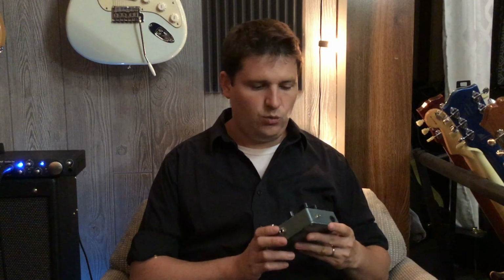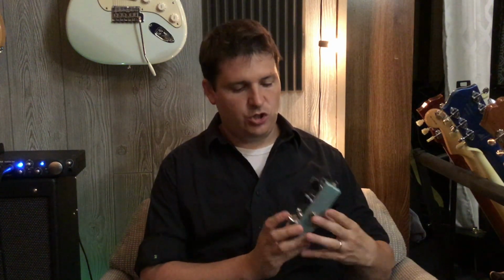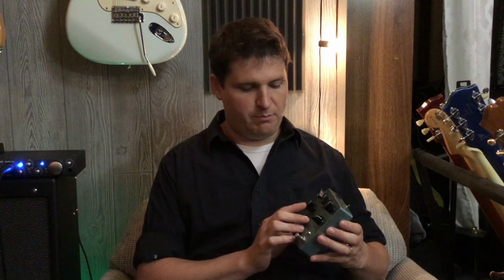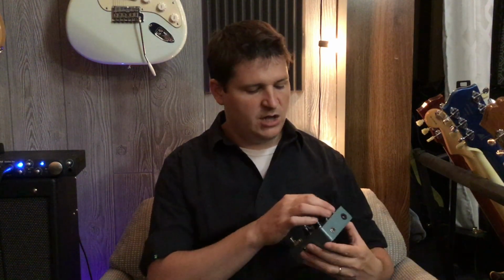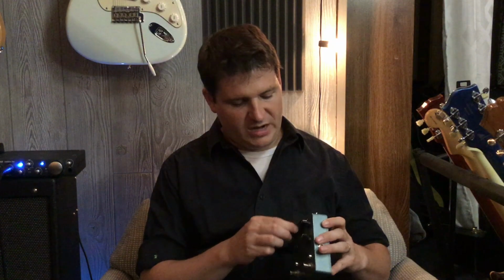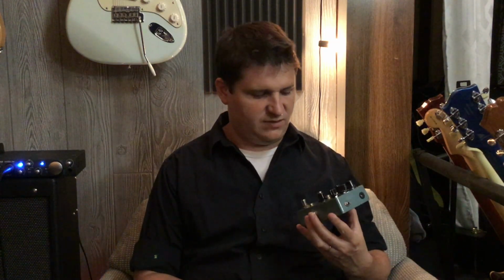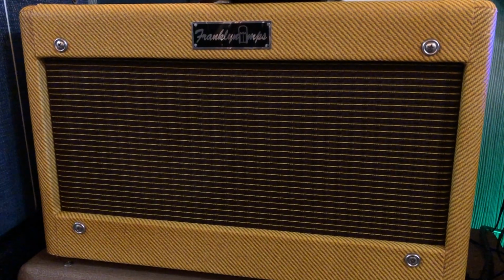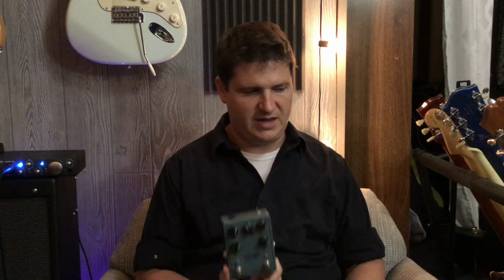DCW Pedals ODR Mod Deluxe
Welcome to this demo and review of the DCW Pedals ODR Mod Deluxe! What do you think? Using a Fender Stratocaster and Gibson SG loaded with Lust for Tone pickups, into a Franklyn Amps 5e3 Deluxe.